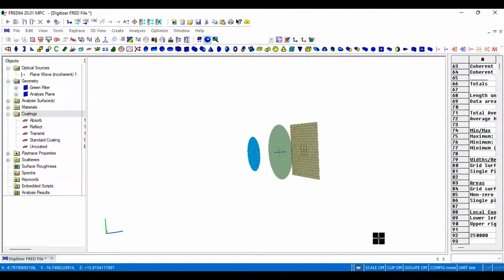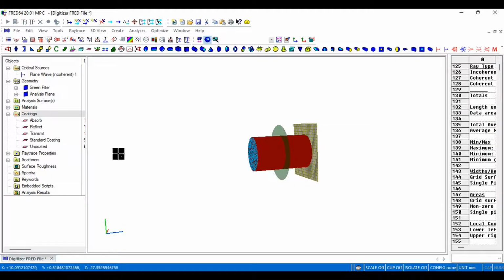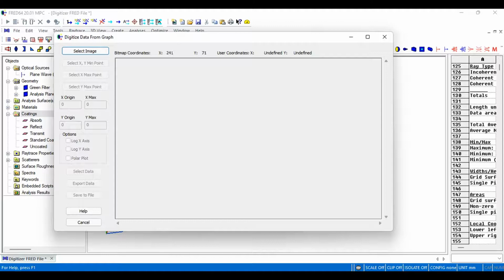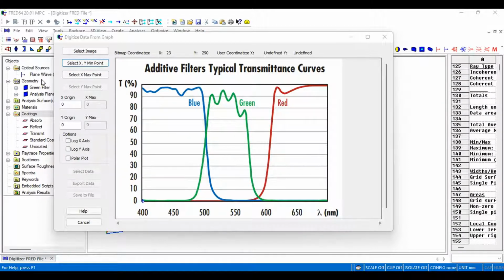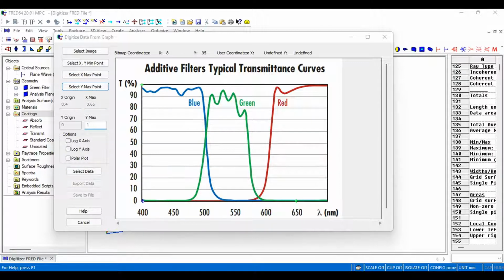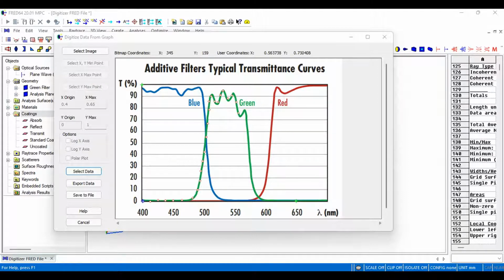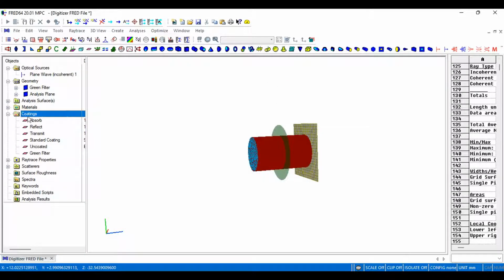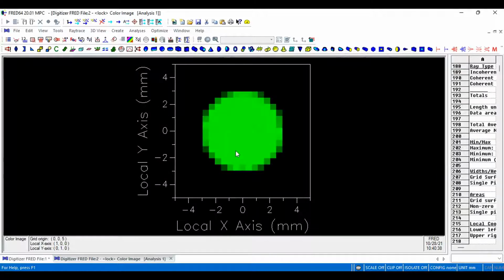How to Use the Digitizer Function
In this video, you will learn how to create a green filter coating using FRED’s digitizer function.💡

Follow along as we take you through the convenient digitizer function.

Begin by creating a new coating, change the name, select “Digitize Transmission Curve” and you will be able to select and upload your image. From there, you can establish the “min” and “max” points. Once you have finished drawing  points along the transmission curve, you are ready to export the data.